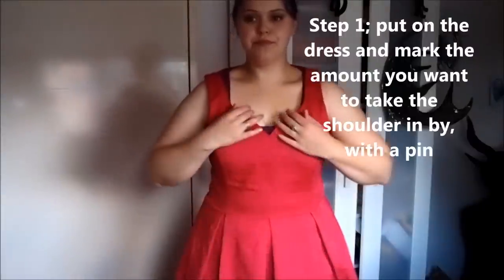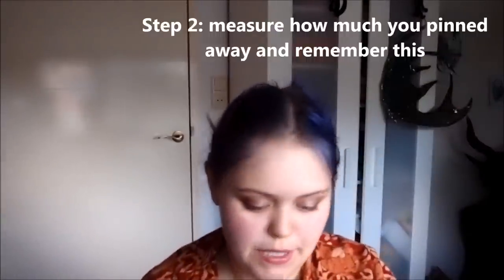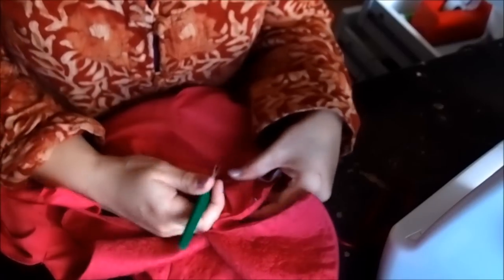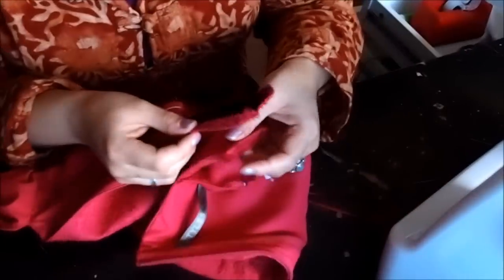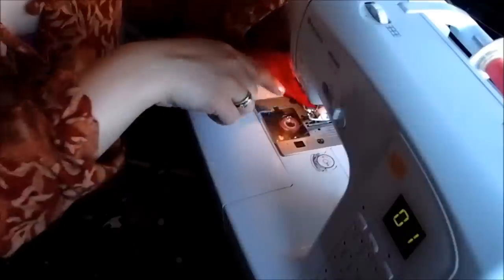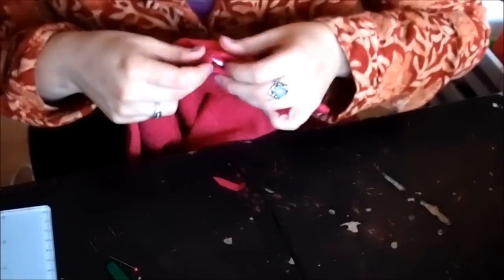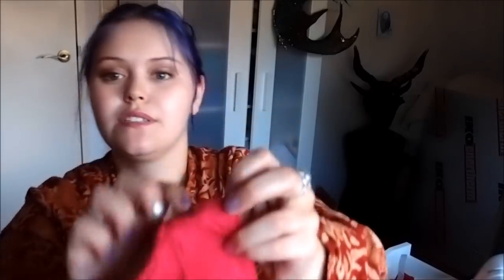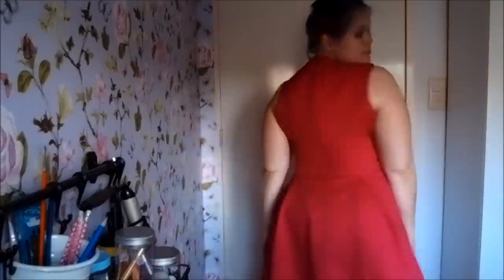Sewing basics 2 - How to: take in a (lined) shoulderstrap (of a dress/ top)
If you are short like me you will know the pain of all store bought clothes that are too long. In this tutorial I will show you how to take in a lined shoulder seam. This technique will of course also work for tops and sleeveless shirts as well as dresses.

Materials needed:
needle and thread
sewing machine
scissors
seamripper
pins
and some patience ;)

Show me your recreations with showaod

Camera I film with is the Olympus XZ-1.

- Aodhamair